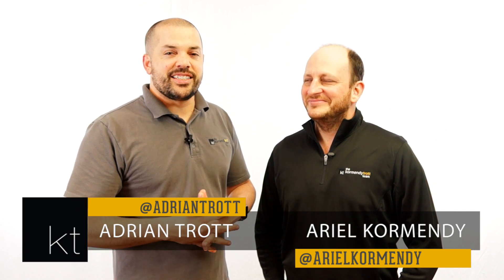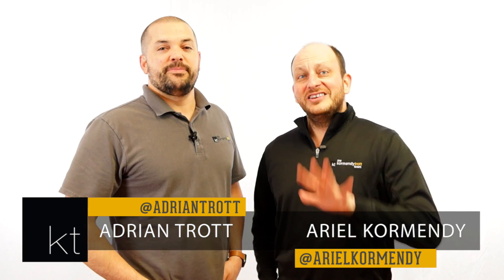Insider Tips for First Time Home Buyers | Part V of V | KTQuickTips - E162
🔥It's all about the numbers! Remember these costs 💵when budgeting for your purchase and keep some money 💰aside for unexpected repairs 🔨and purchases. This is part 5️⃣ of 5️⃣ of Insider Tips for First Time Home Buyers | Episode 162